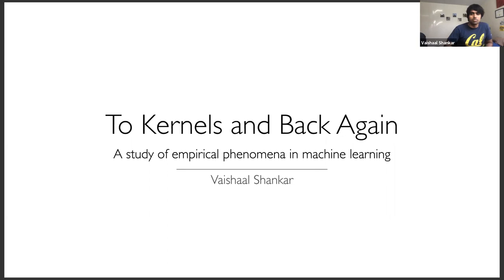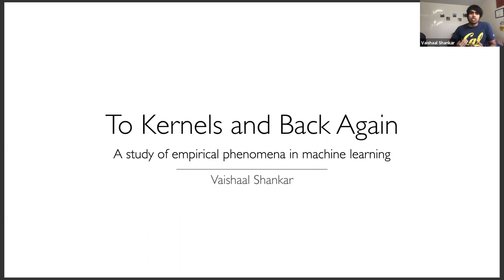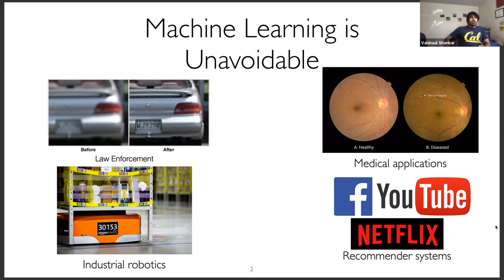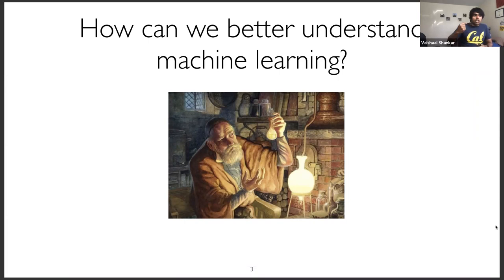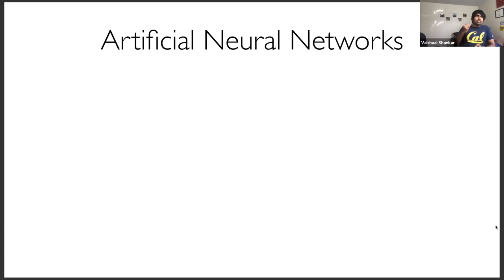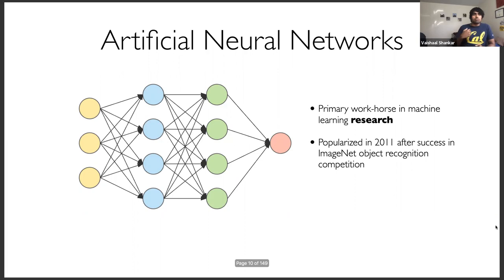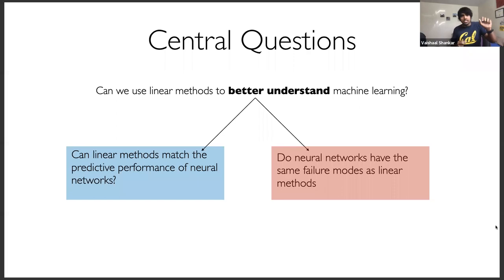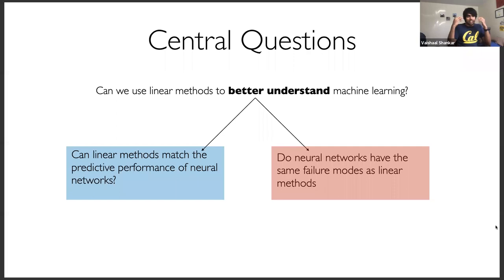To Kernels and Back Again — A study of Empirical Phenomena in Machine Learning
As machine learning algorithms increasingly pervade our everyday life, it becomes imperative that we better understand the algorithms we deploy. In this talk I will present my work that uses classical kernel methods to study empirical phenomena in machine learning.

I will first present structured kernel constructions that provide competitive performance on a range of scientific tasks ranging from computational biology to heliophysics, but fall short on standard machine learning benchmarks such as Cifar-10 and ImageNet.

Then I take a substantial detour to understand whether the high predictive performance of neural networks on standard benchmarks is fundamental, or simply due to overfitting on test sets. This leads to a line of work involving constructing novel test sets for Cifar-10 and ImageNet and precisely measuring human and model performance on these datasets.

Finally I return to improve my structured kernel constructions to achieve significantly higher performance on standard machine learning benchmarks.

Bio: Vaishaal Shankar is a final year PhD student working with Ben Recht at UC Berkeley. He broadly works on experimental analysis of phenomena in machine learning. A majority of his research has revolved around understanding the fundamental limitations of deep neural networks and their connection to classical kernel methods. He will be joining a special projects team at Amazon in Fall 2020.